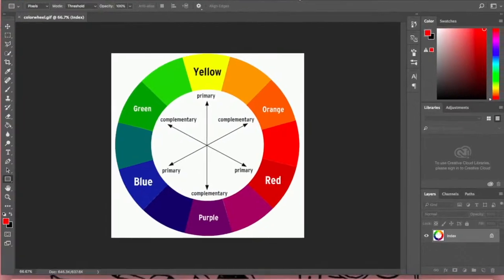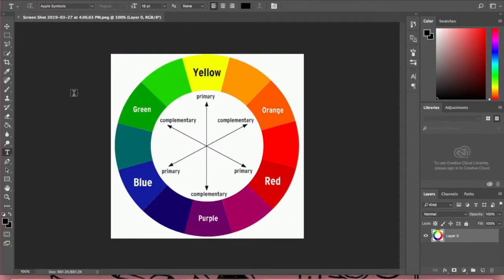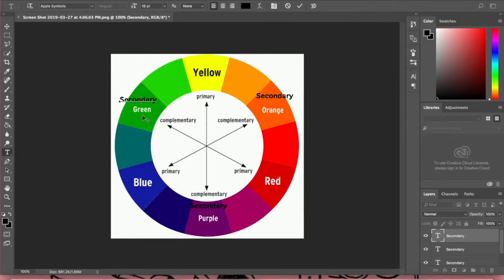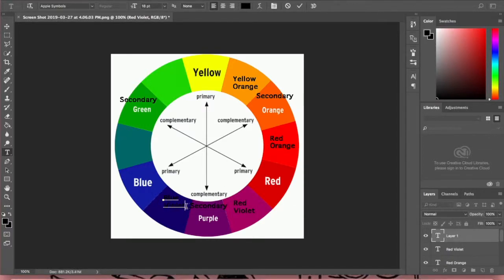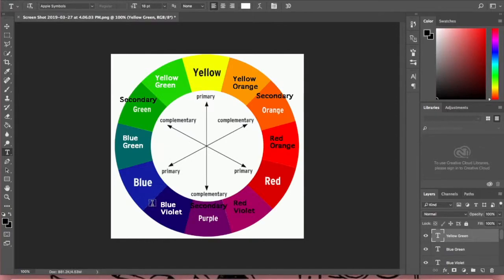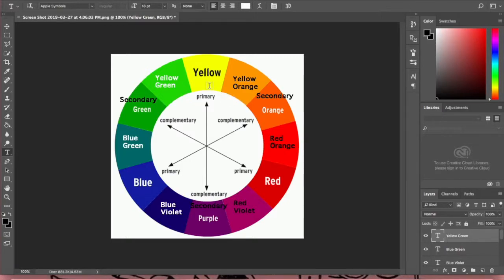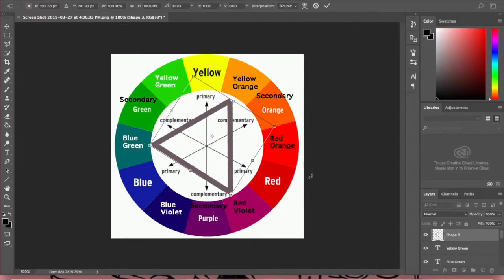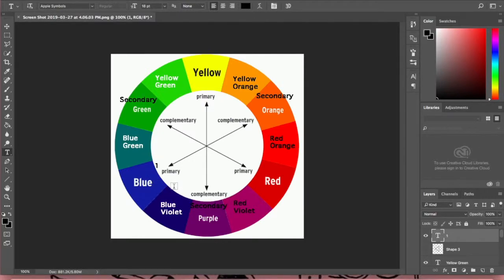Blackboard Sample Lecture